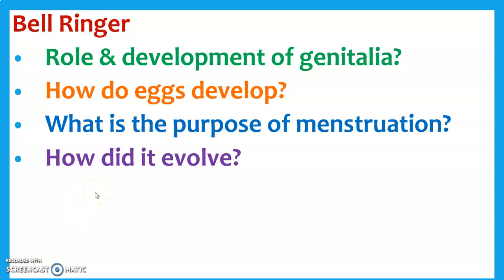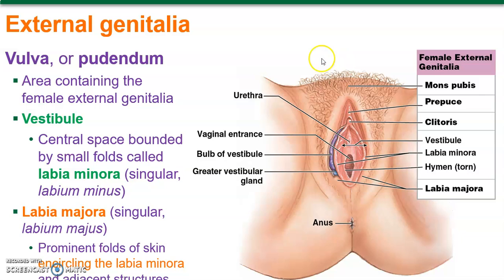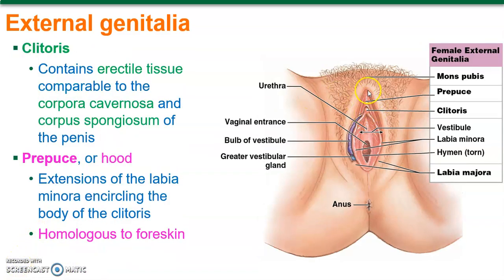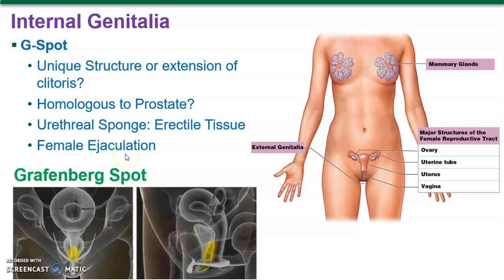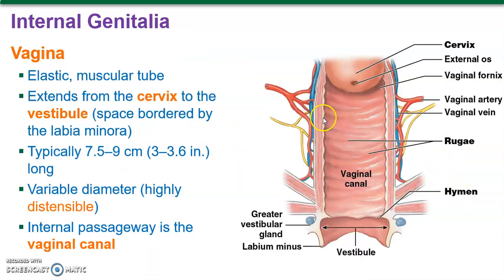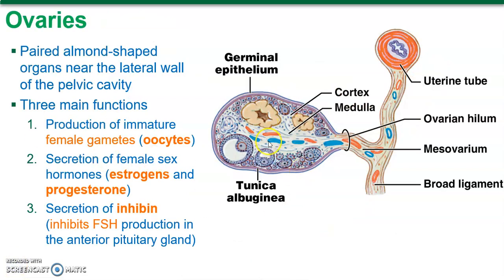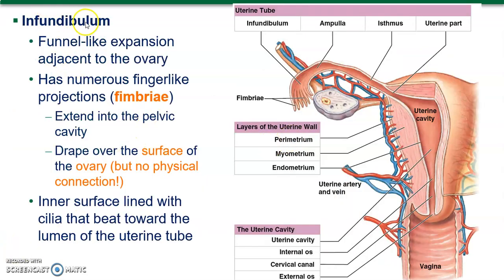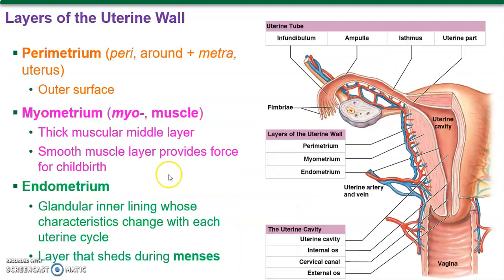Female Anatomy & BC Lecture Video Part 1